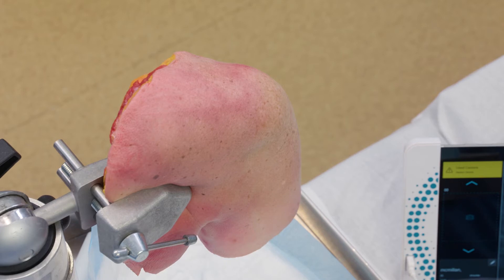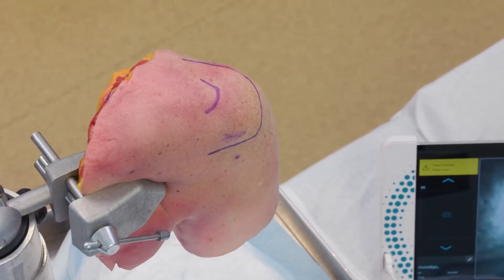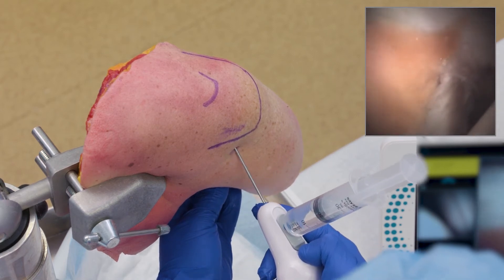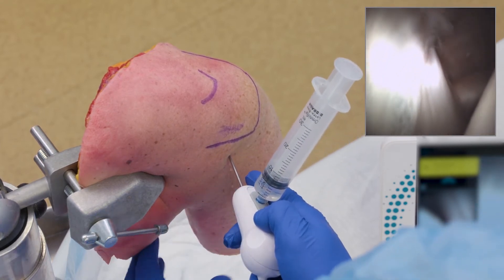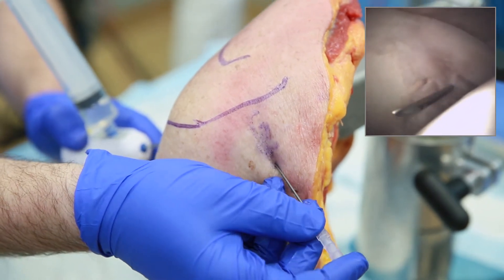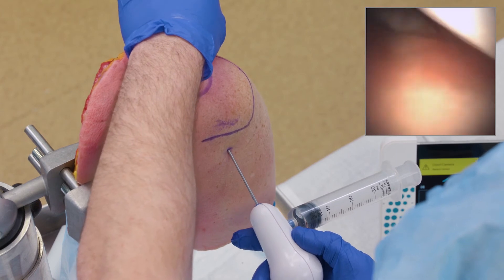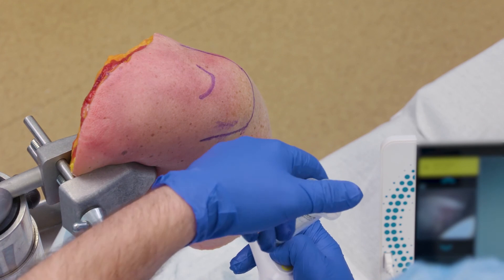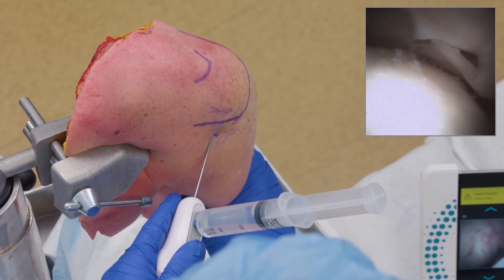mi-eye 2™ | Shoulder Technique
Sean McMillan, DO, FAOAO  demonstrates the in-office technique for a shoulder diagnostic exam using the mi-eye 2™. Dr. McMillan is Chief of Orthopedics at Our Lady of Lourdes Health System in Burlington, NJ.